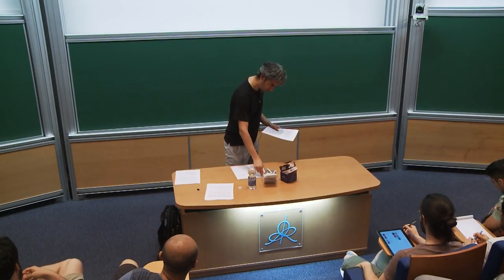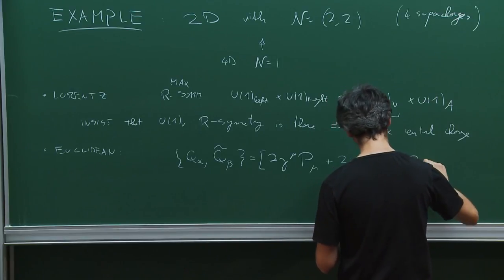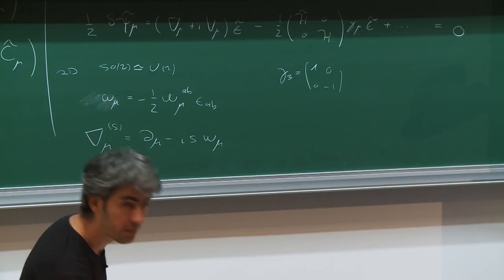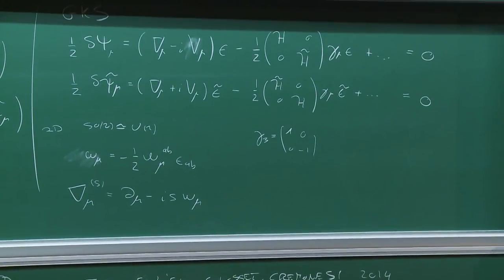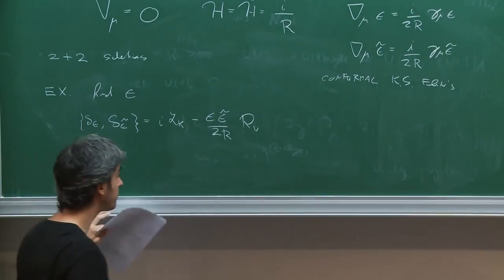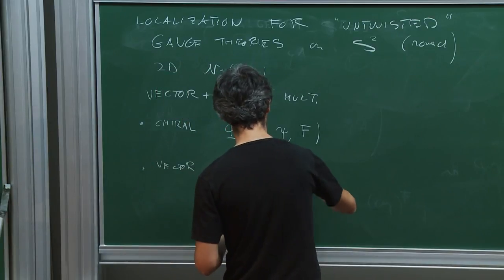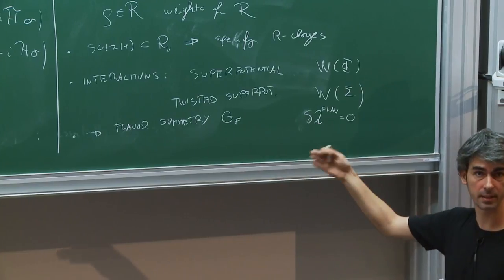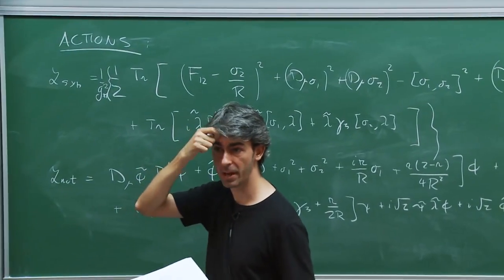Francesco BENINI - 3/5 Introduction to localization